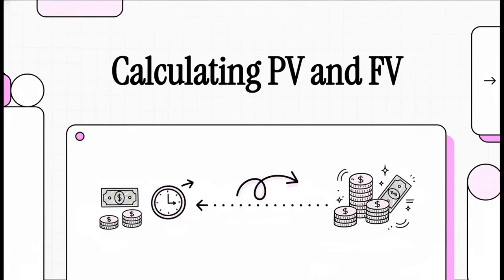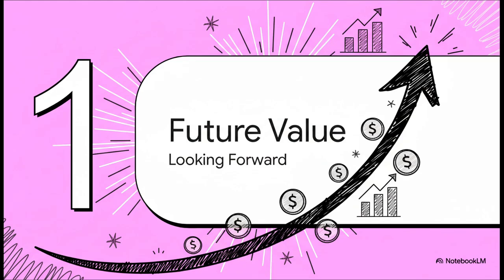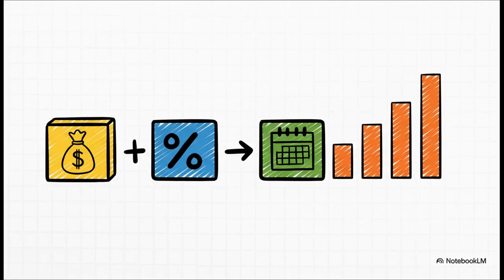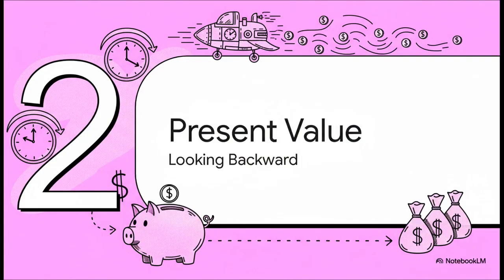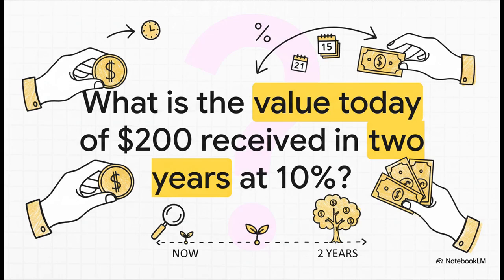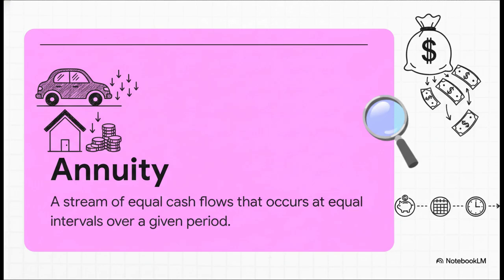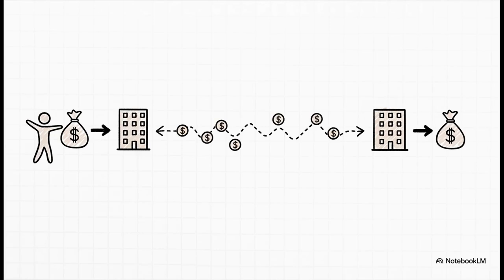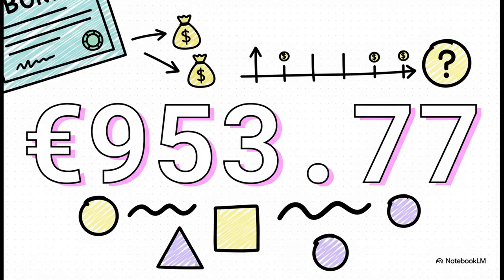CFA course Level 1 | Module 1.2 | Calculating PV and FV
Master the essentials of finance with our deep dive into the Time Value of Money (TVM)! Whether you're a finance student, a CFA candidate, or just looking to level up your investment game, this video breaks down complex formulas into easy, actionable steps. 🚀
In this video, we simplify Module 1.2 of the finance curriculum, covering everything from single deposits to complex annuities. You will learn to calculate:
💰 Future Value (FV): See how a single sum grows over time with compound interest.
📉 Present Value (PV): Learn how to "discount" future cash back to today's value.
🔄 Annuities: The difference between Ordinary Annuities (end of period) and Annuities Due (beginning of period).
♾️ Perpetuities: How to value assets like preferred stocks that pay out forever.
📑 Series of Unequal Cash Flows: Handling real-world investment scenarios.

💡 Pro-Tip from the Video
Did you know that the PV of an Annuity Due is always greater than an Ordinary Annuity? This is because the first payment happens at t=0, meaning there is one less discounting period!.
If you found this breakdown helpful, don't forget to:
❓ Engagement Teaser
Would you rather have $165.29 today or $200 exactly two years from now if the interest rate is 10%? Hint: Check out the 2:45 mark for the answer!.